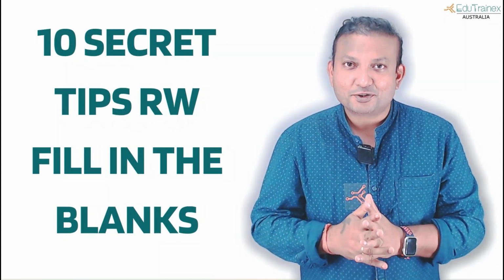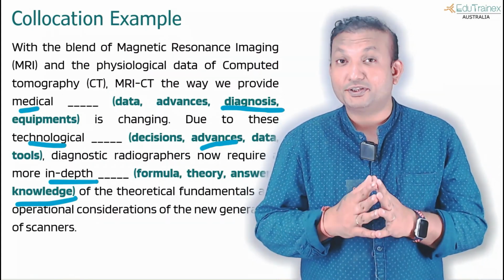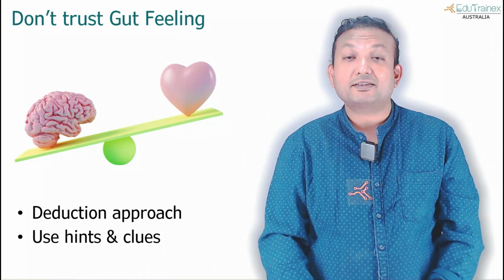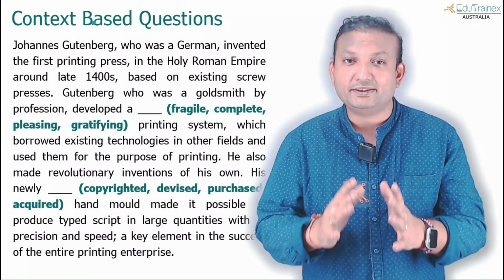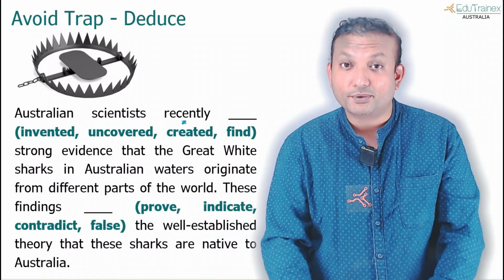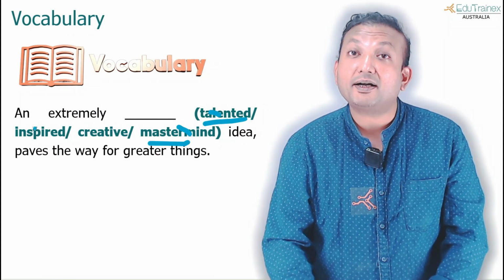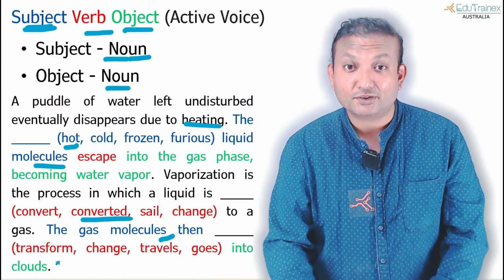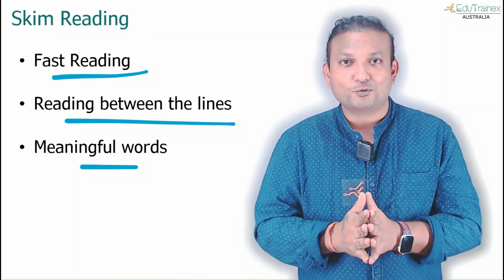Top 10 Secret Tips for PTE Reading and Writing Fill in the Blanks | Edutrainex PTE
​ Master PTE Reading and Writing Fill in the Blanks module, with top 10 secret tips and tricks! Elevate your exam performance with expert strategies tailored for success.

Chapters

00:00 Introduction
00:35 Collocation and Grammar
06:00  Traps and Context Based Questions